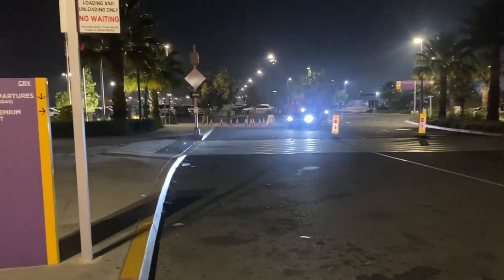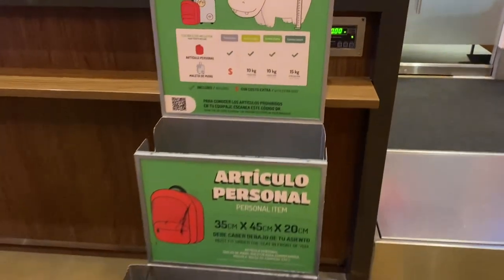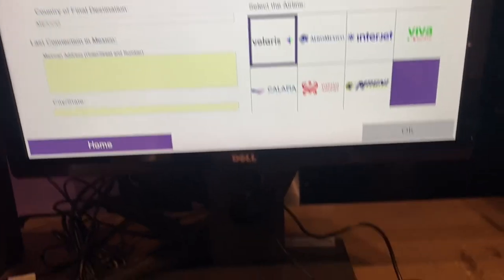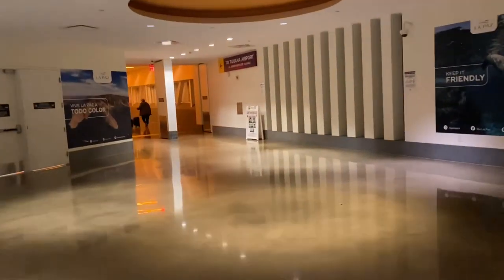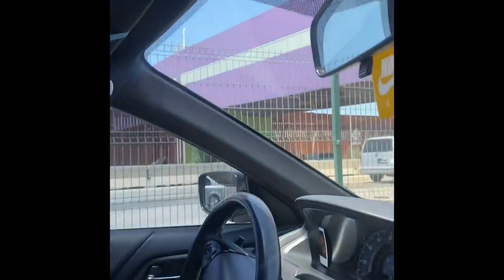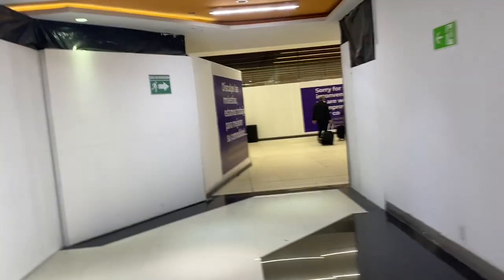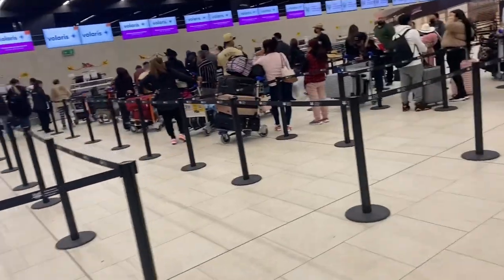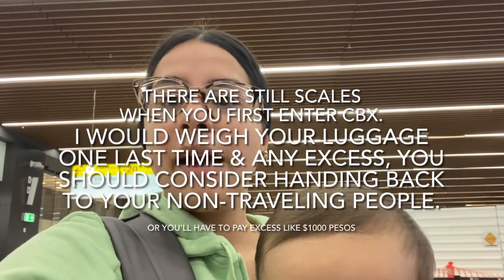How to use CBX | NEW UPGRADES DECEMBER 2022 UPDATE + *bonus* traveling w/ baby!!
DECEMBER 5th,2022

What to expect at CBX during December & the new immigration and airline check in desks. This was filmed December 5th at 3am-4am so it was not as busy as it tends to get at later hours and/or later days into December.